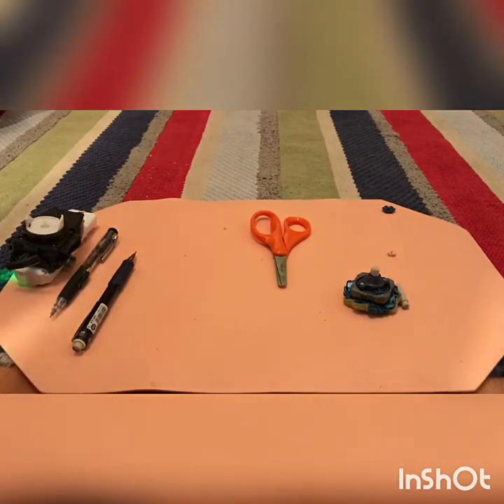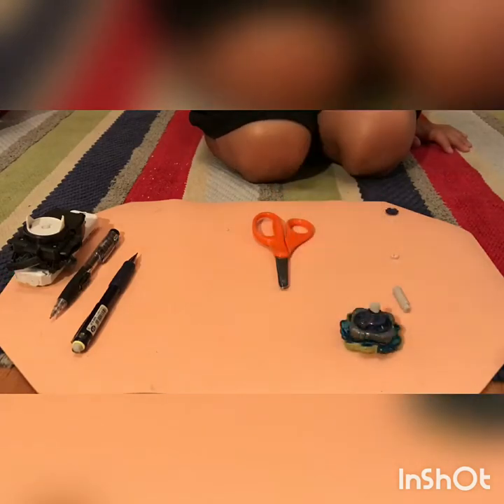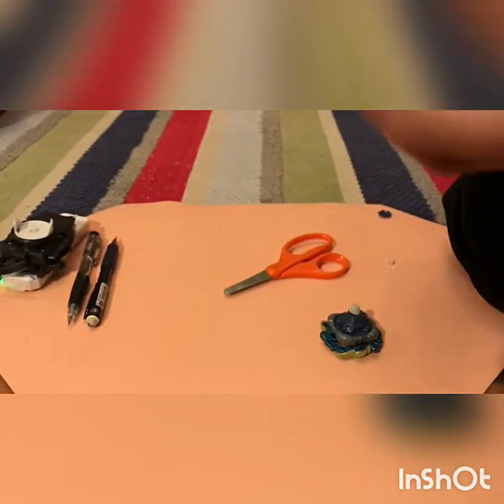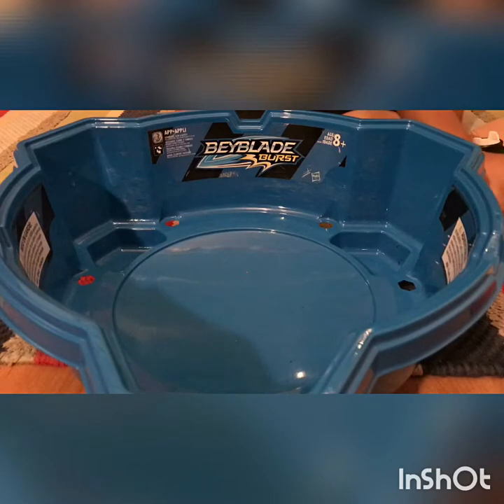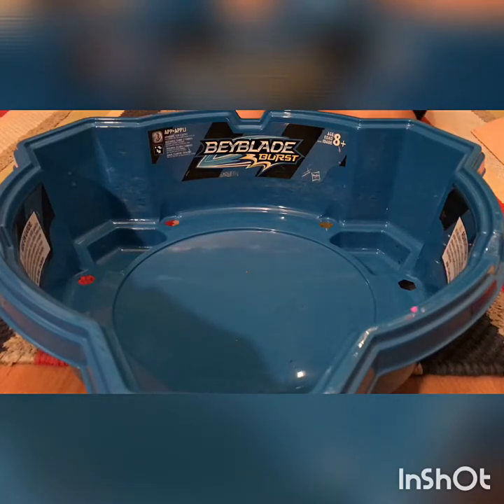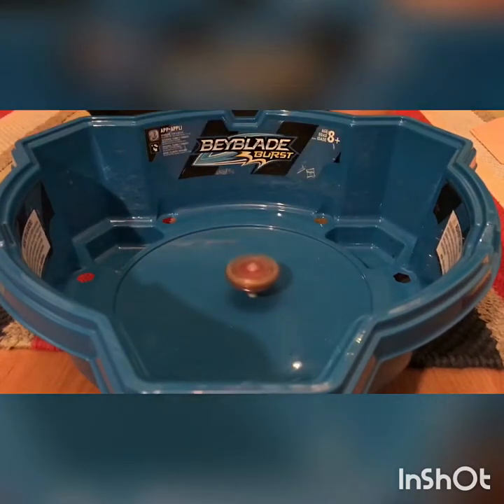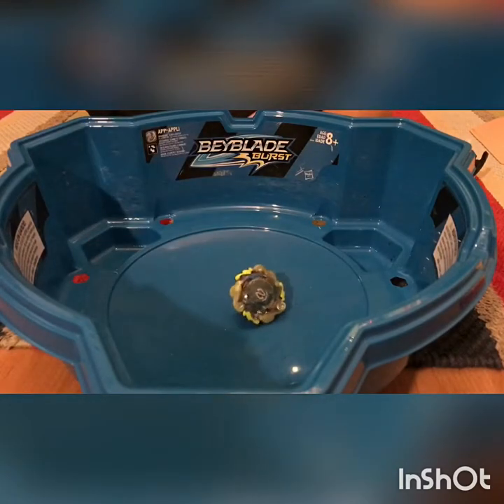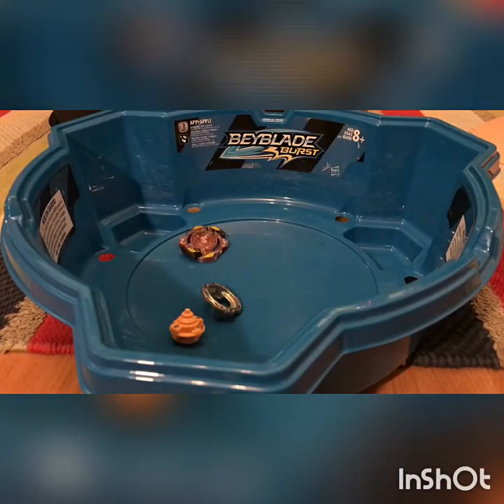BEYBLADE Burst Rubber performance tip/driver MOD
This shows you how to make your own rubber tip/driver.i meant to not actually not say blading.so I said "keep on bla"